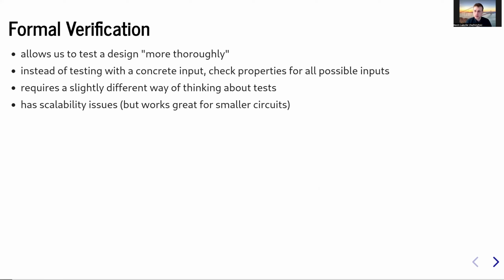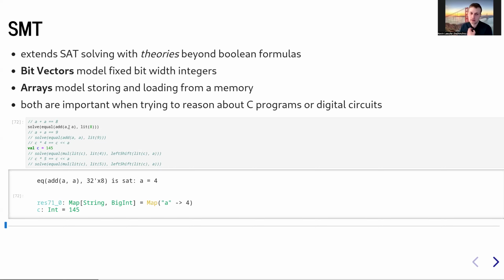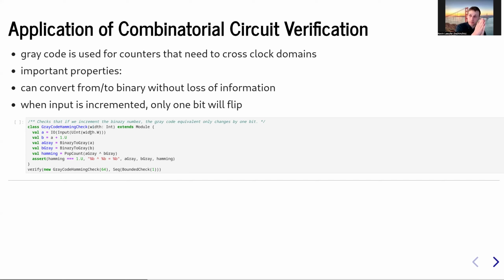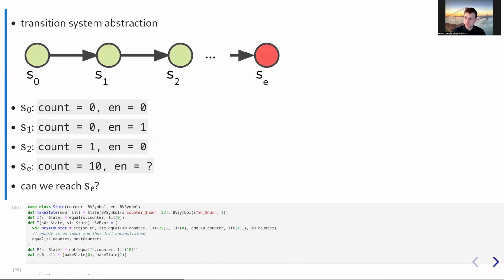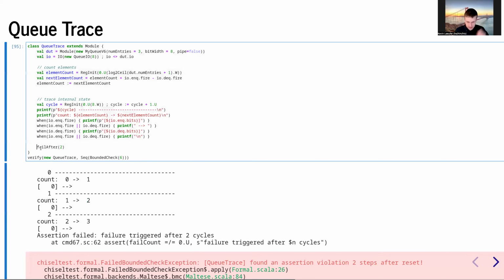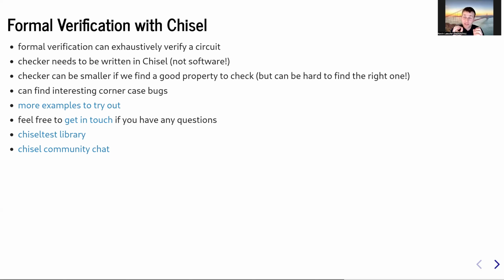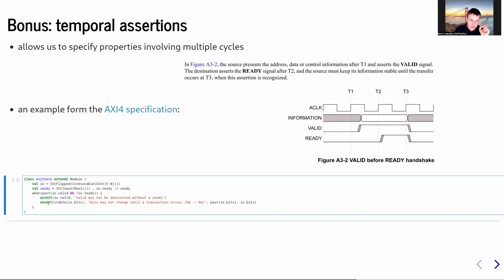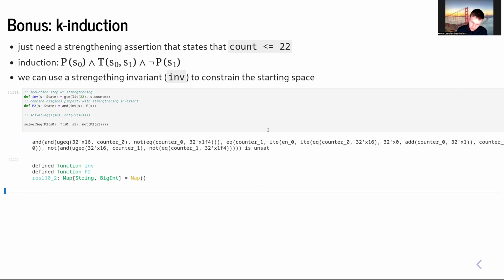Guest Lecture - Formal Verification in Chisel (Kevin Laeufer)